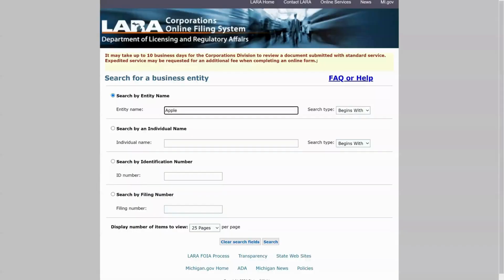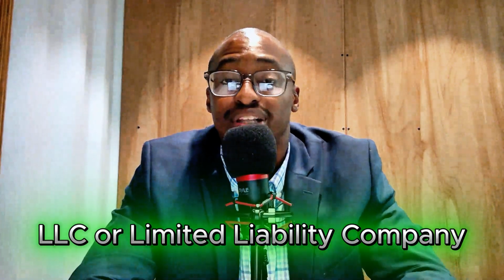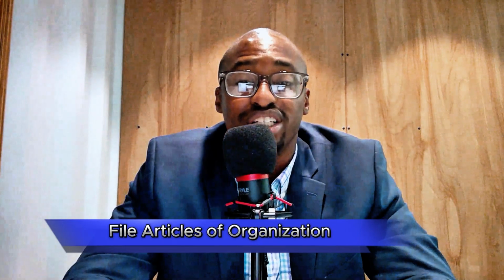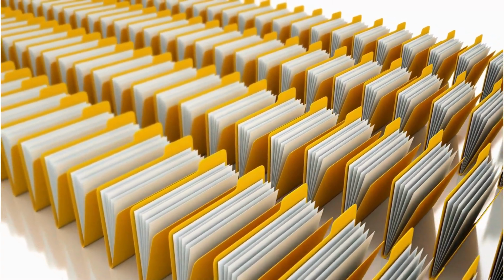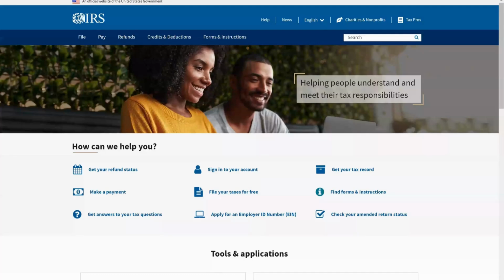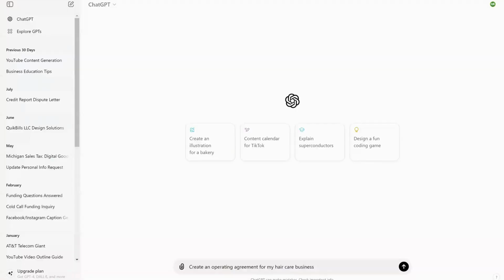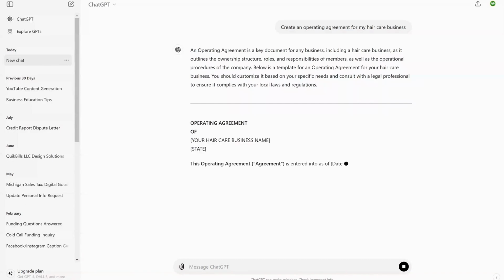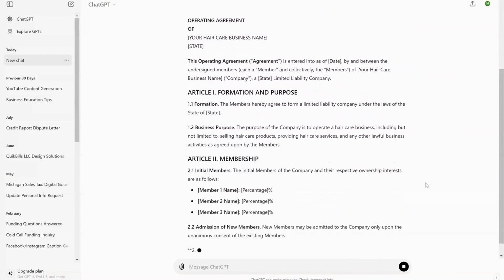How To Form An LLC for Beginners 2024 (Quick, Fast, and Easy)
Learning how to start a business can be difficult as a beginner without the proper guidance. If you want to take your business from an idea and make it a reality, then understanding how to form an LLC is crucial.

🔴 Learn how to launch your business in 30 days or less

🔴 Connect with QuikBills LLC!

QUESTIONS - Have a question about funding, marketing, and business? Drop comments below!

About:
In this video, Nick goes over one way to start a business through creating an LLC. If your looking to grow and scale your business successfully, then this is the video for you!